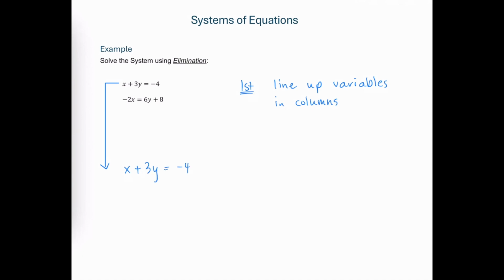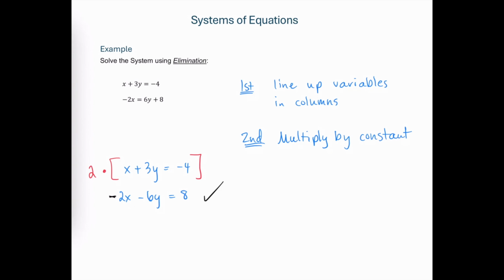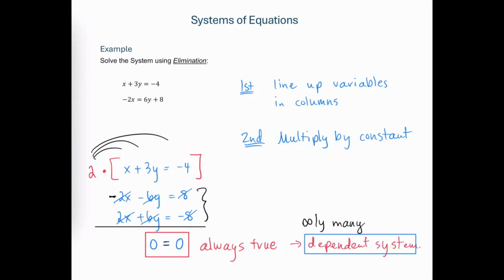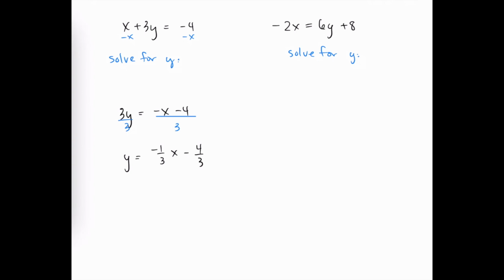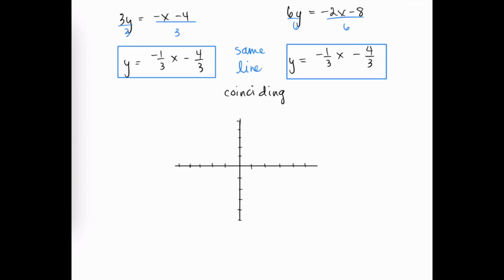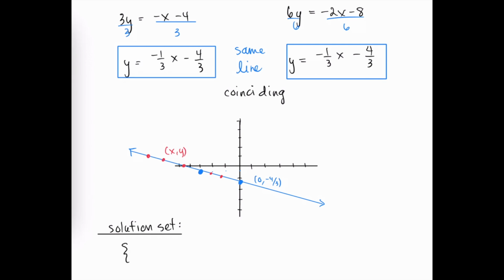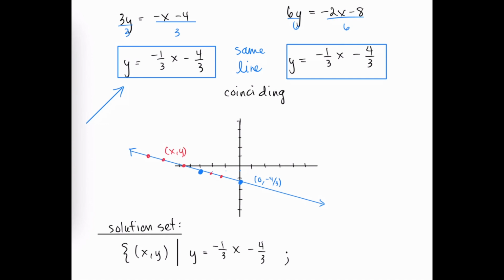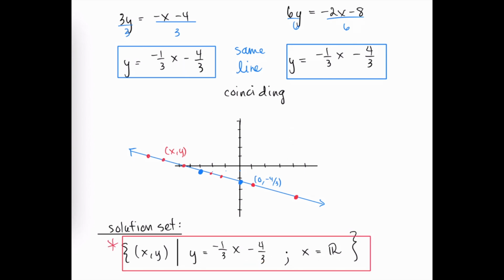Dependent System of Equations - Infinitely Many Solutions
Solve the System of Equations using the elimination method.